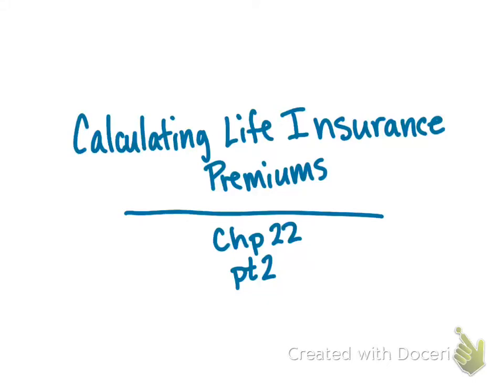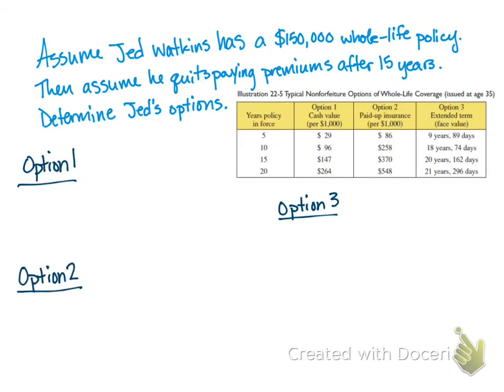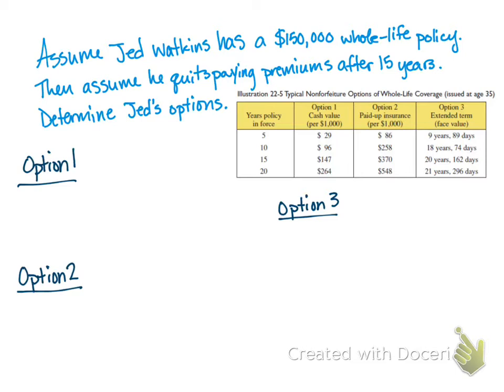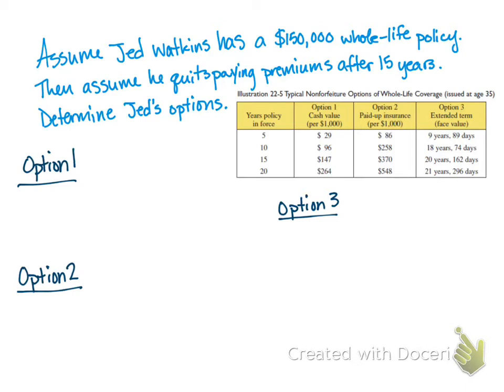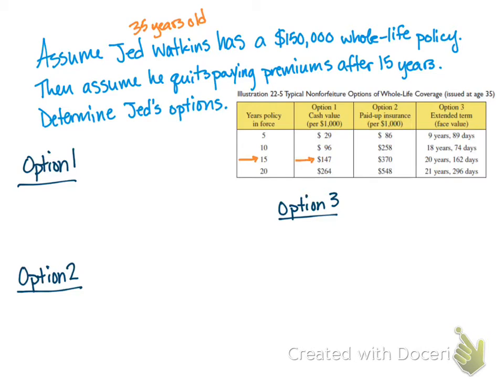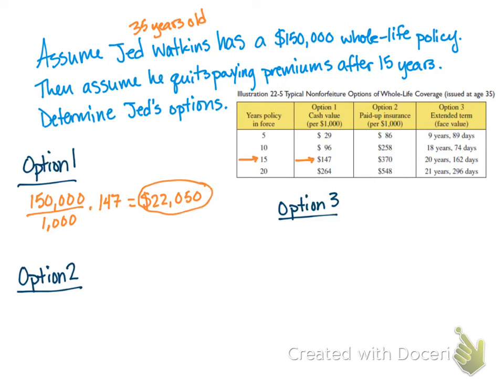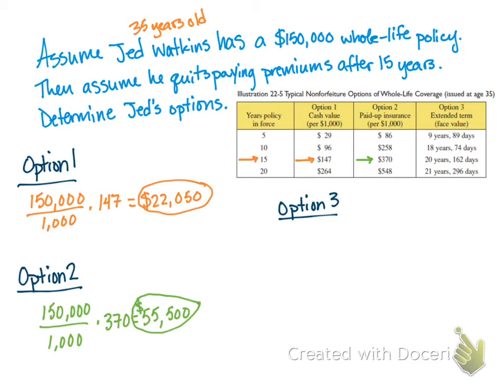Calculating Life Insurance Premiums Pt 2